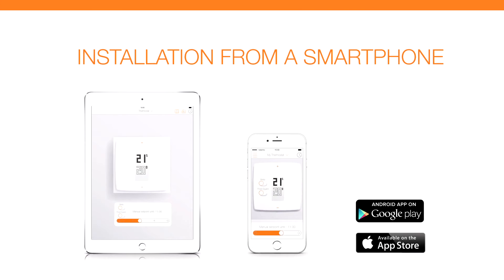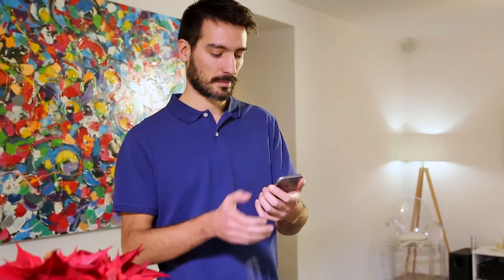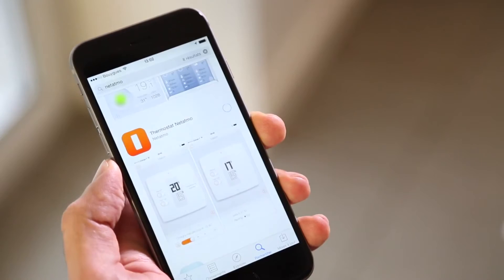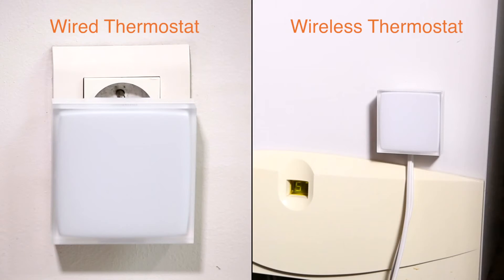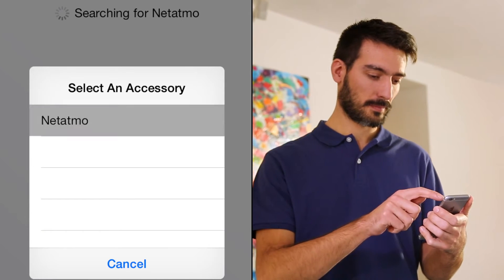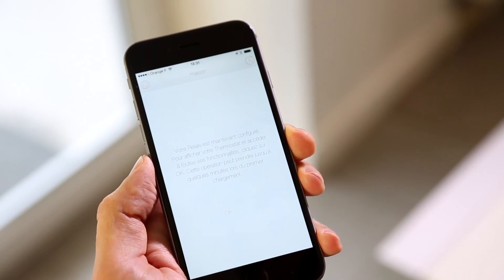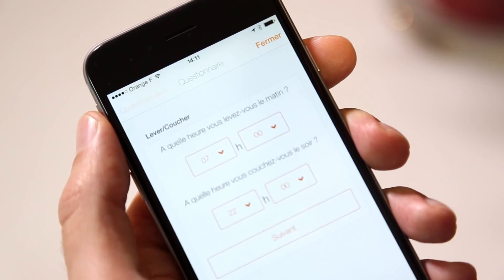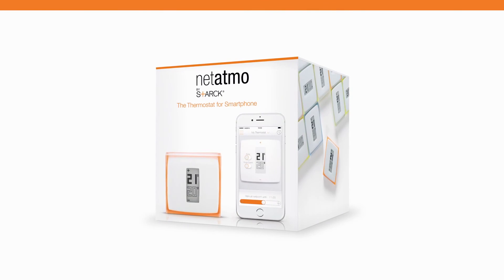Netatmo Thermostat konfiguracja smartfon